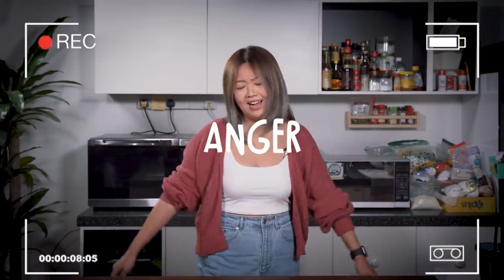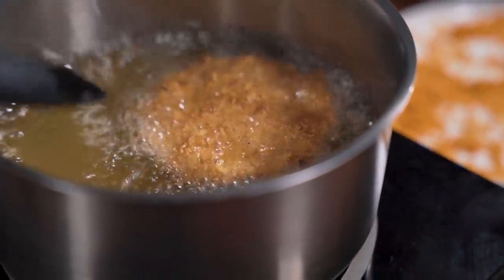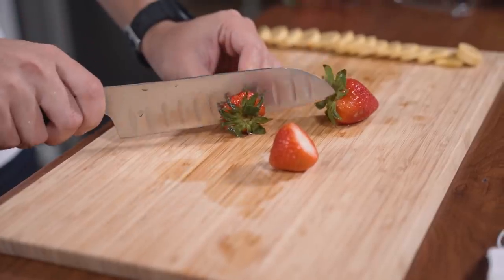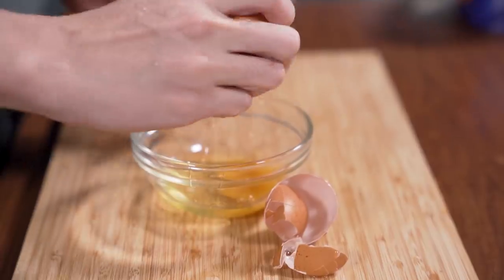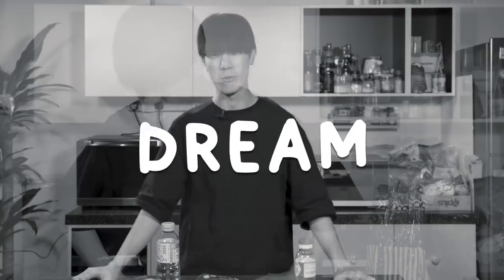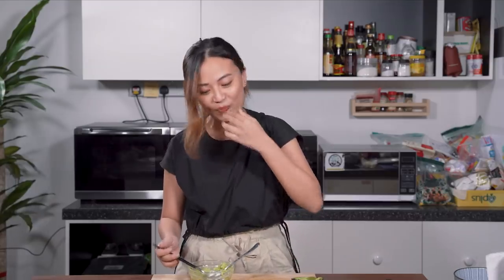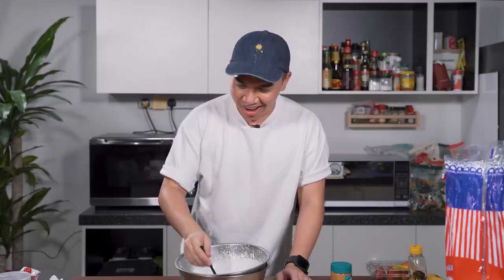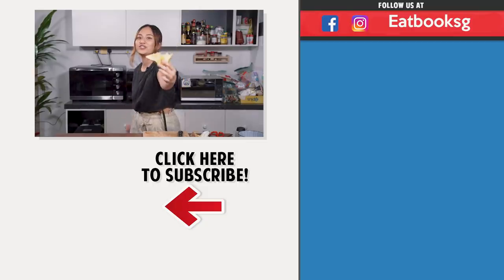How We Make A Sandwich | How You Cook It | EP 5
In this episode of How You Cook It, we get our colleagues to prepare sandwiches. Sounds easy, but as always, we shake things up with a little spin on things.

Edited By:
Richelle Vergara